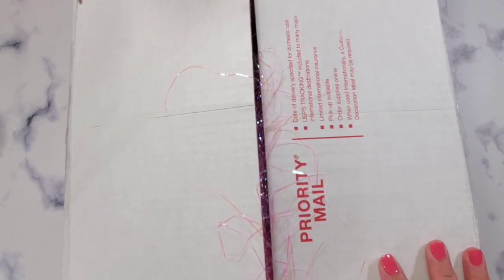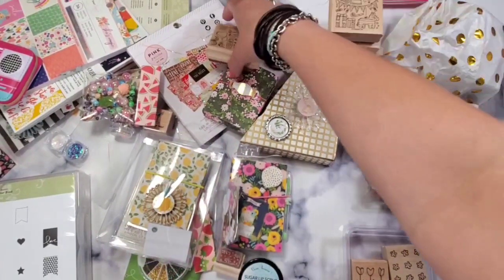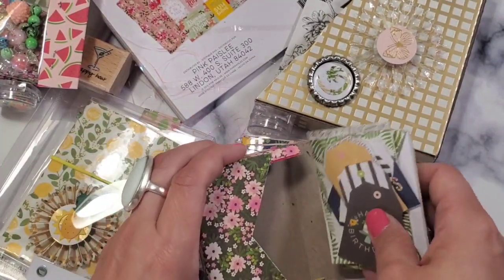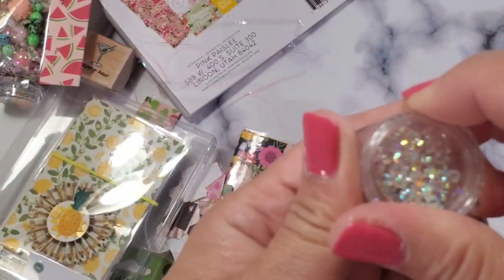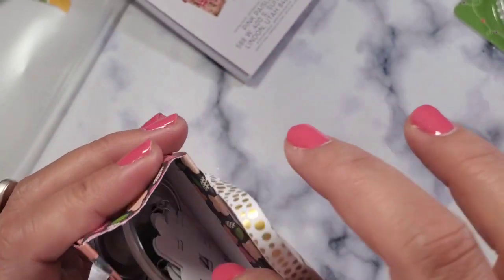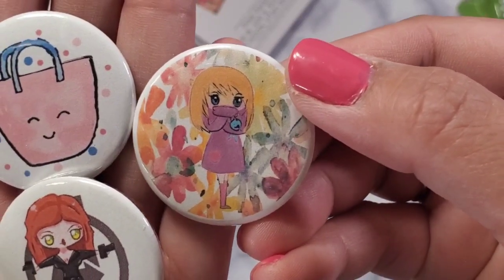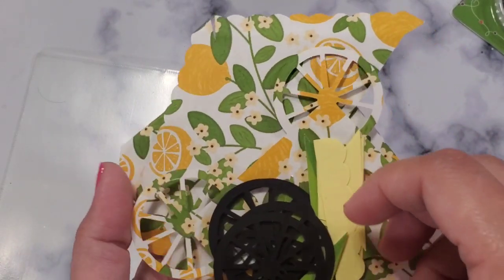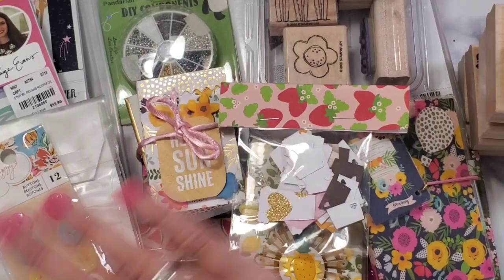UNBOXING AMAZING GOODIES FROM CRAFTMAZING!!! WOW!🤯🤯❤❤❤❤❤❤💗💗💗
She is an amazing paper artist, illustrator and human being.
Pia book is avail in amazon, here's the

MY FAVORITE PRODUCT LINKS:

Flower punch

Globe die

Coffee die)

Butterfly punch

Hexagon Punch

Scoring tool

5mm laminating sheet

Vellum Paper:https